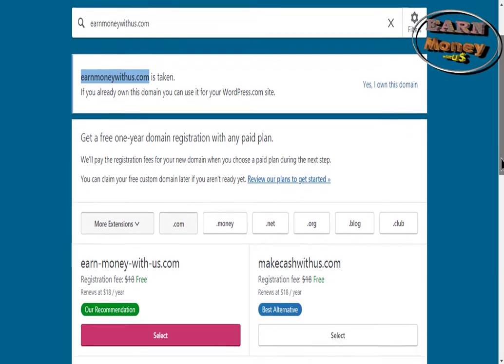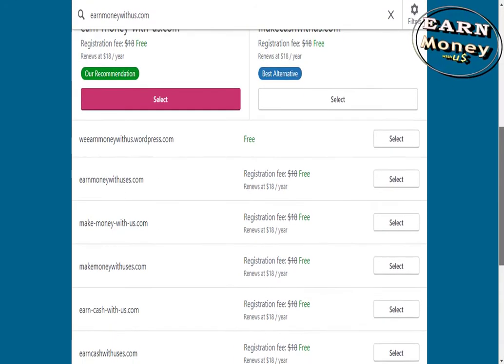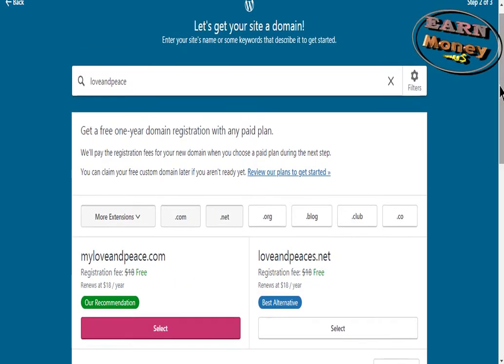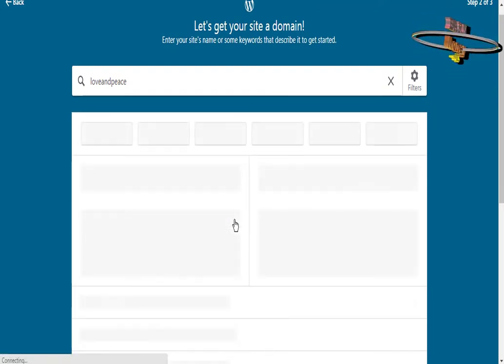Wordpress - New Tutorial .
Hi guys!
Today I'm talking to you about WordPress
I hope you will like it. If you have questions about a topic that concerns you, don't hesitate to ask in the comments. this channel is yours.